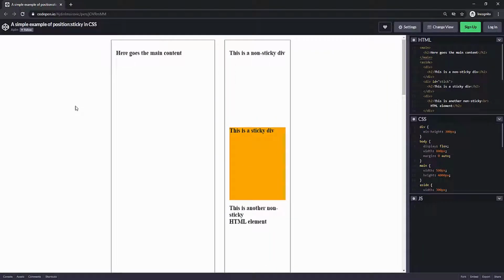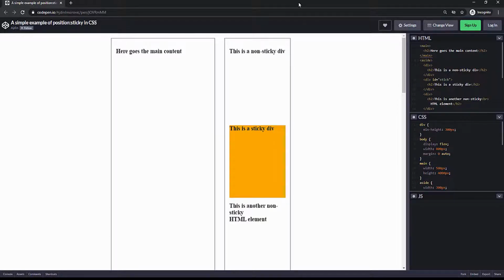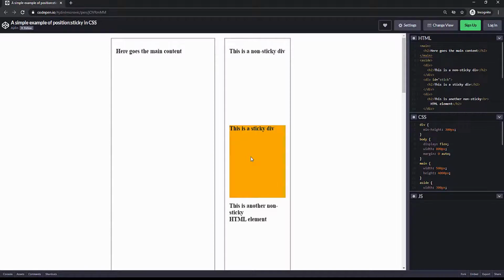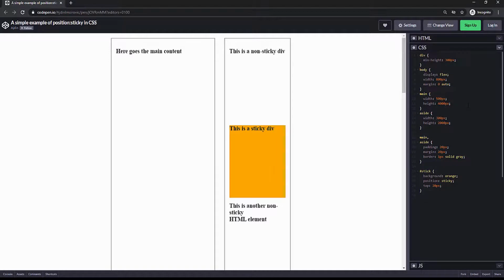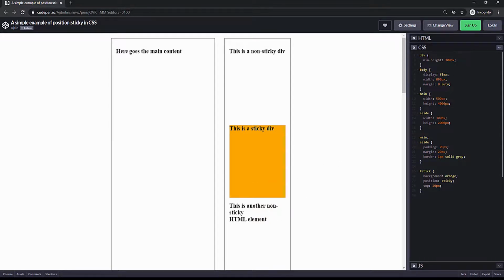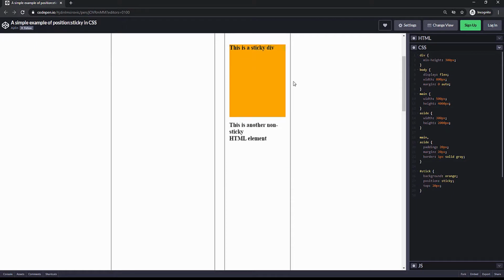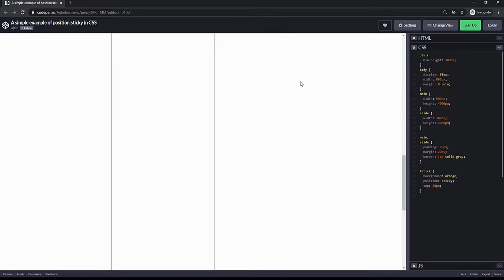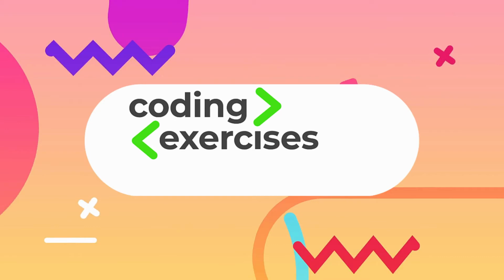HTML and CSS basics, part 9: CSS position sticky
CSS positioning is crucial for building layouts; understanding how each of the position values (static, relative, absolute, fixed, and sticky) work, is a prerequisite for building website layouts. In other words, without understanding CSS position property, we can't hope to really know how to build website layouts in HTML and CSS.

In this video, we're covering position:sticky, namely:
✔️ sticky element
✔️ sticky container
✔️ similarities between position:sticky and position:fixed
✔️ similarities between position:sticky and position:relative